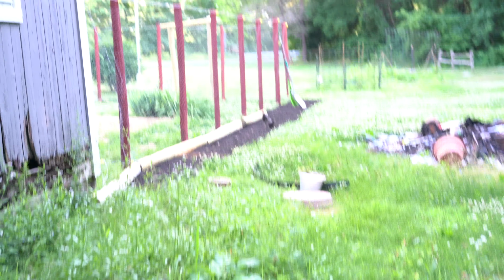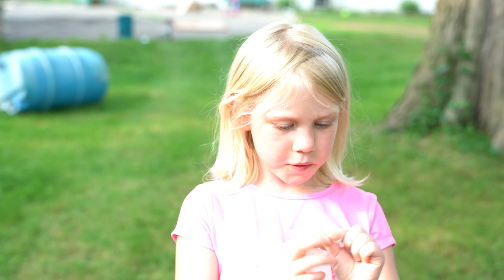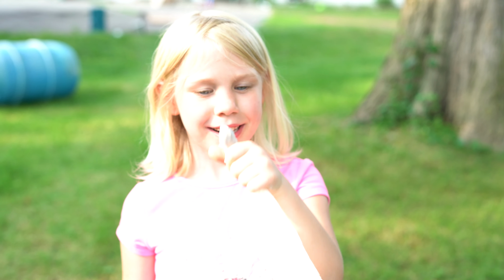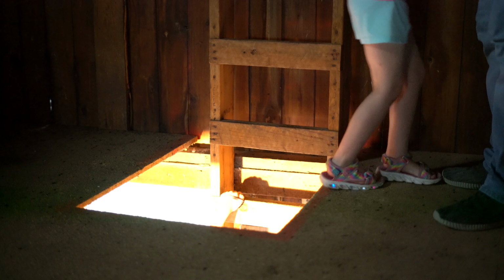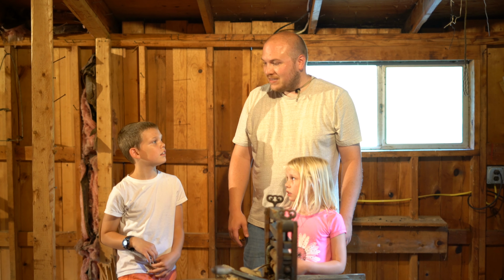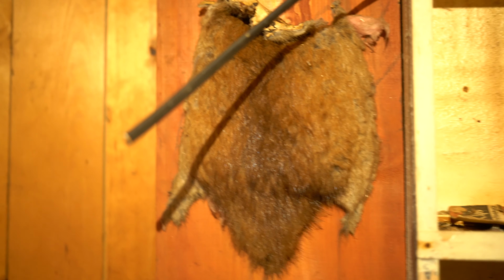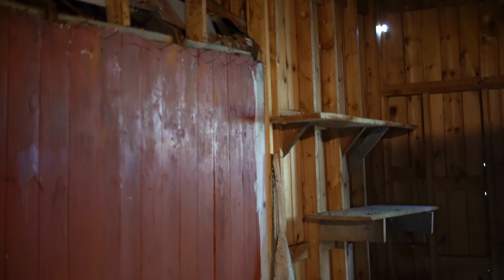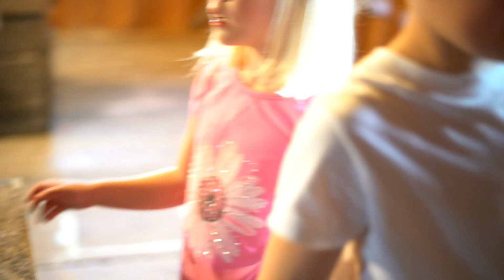The Chicken's Escaped! -- vlog #23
Join us on today's vlog as I finish up chores and Amelia collects tree nuts. Afterward, we head to the loft above the barn to find a secret surprise...do we hearing buzzing. Also, Abraham finds a dead bat and we hear one in the barn. Will he be attached?